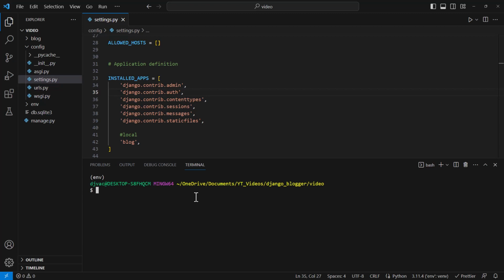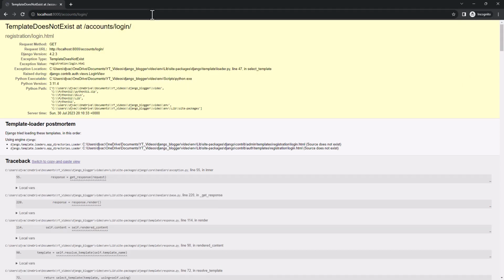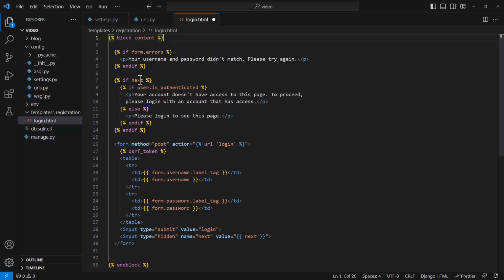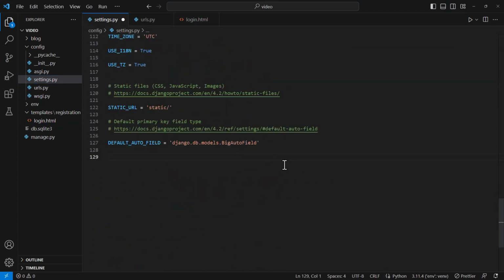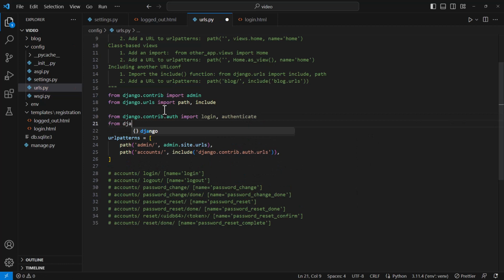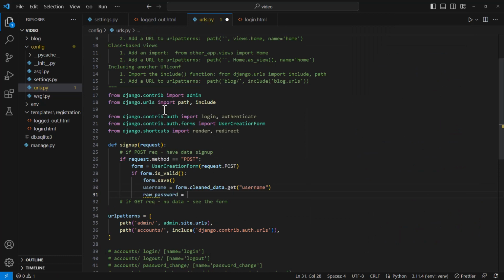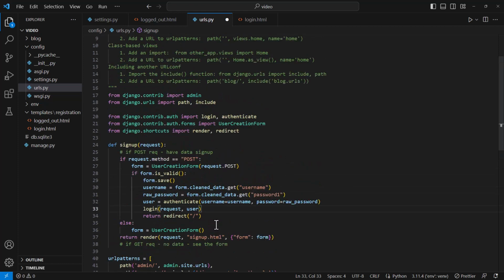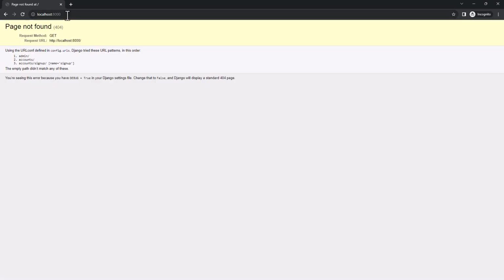Building a Micro Blog App with Django: Part 2 - User Authentication (login/signup)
Welcome back to the second installment of our Django tutorial series! In this video, we dive deep into one of Django's most powerful features - the Built-In Authentication System.

Understanding user authentication is essential for building secure and user-friendly web applications. In this tutorial, we'll guide you through the entire process of implementing user registration, login, logout, password reset, and more using Django's built-in tools.

Here's what you can expect in this tutorial:

Handling User Login and Logout
Creating the View, templates, and urls for signup

By the end of this video, you'll have a solid grasp of Django's authentication system, allowing you to add robust user management features to your web applications effortlessly.

Whether you're a beginner or have some experience with Django, this tutorial series is designed to help you become a Django expert.